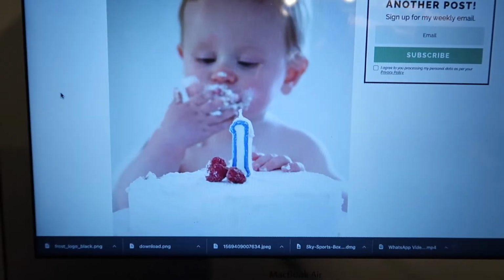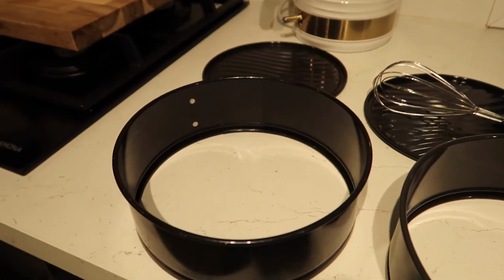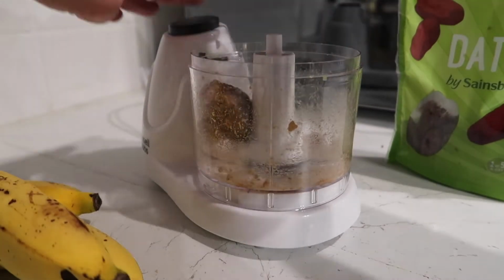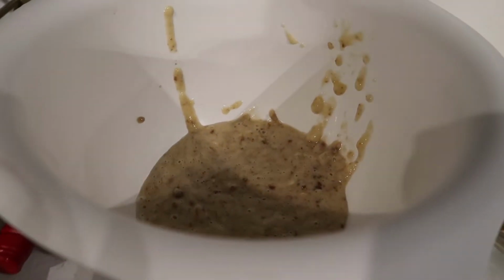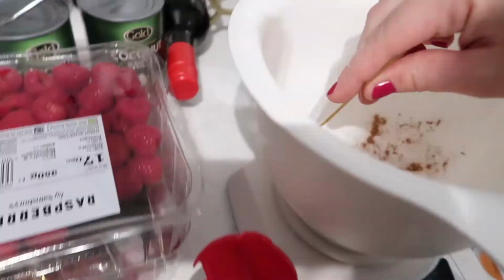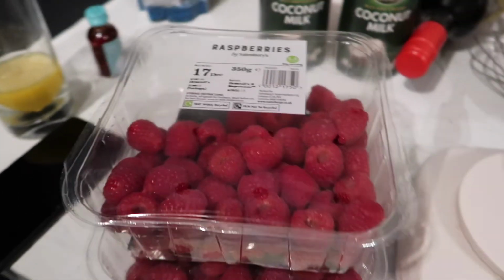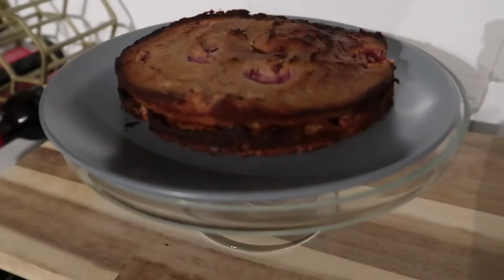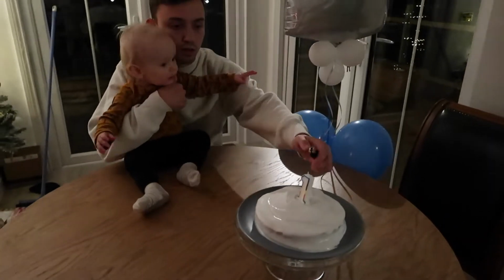1st birthday cake smash - bake with me! DAISY MAY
Hi everyone, thank you so much for watching this video, this video was filmed the day before Arlo’s birthday when I was baking his first birthday cake, and the day of his birthday where we sang happy birthday and did his cake.

I decided to bake a super healthy cake smash cake, I followed a really great recipe linked here:

This is also the first video with my new Intro & Outro, I hope you enjoy!

Daisy, x

EQUIPMENT I USE:

Filming: Canon G7x Mark II
Editing: iMovie

Zella Day - Compass (Louis The Child Remix)